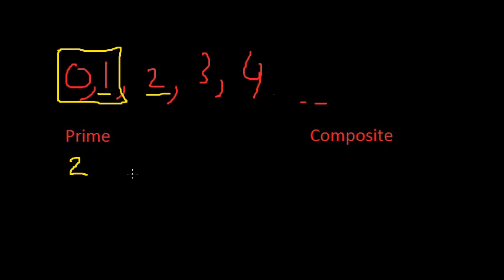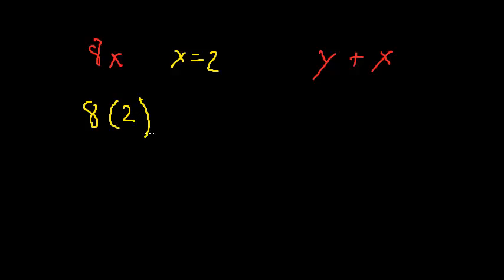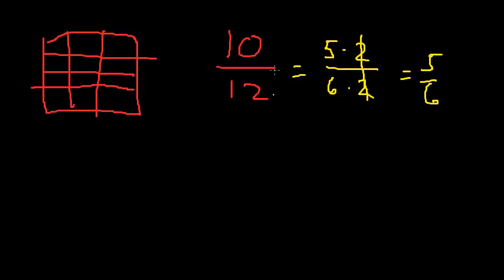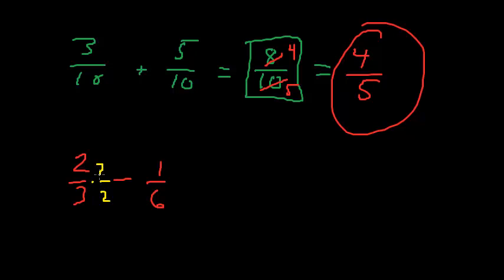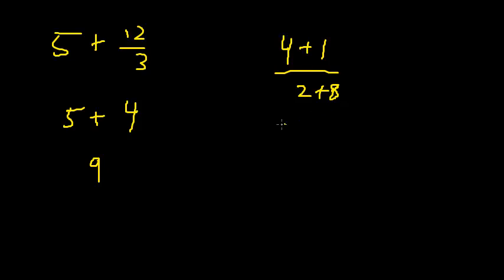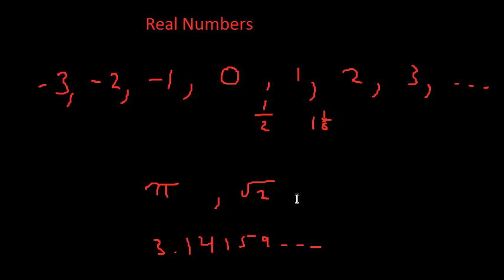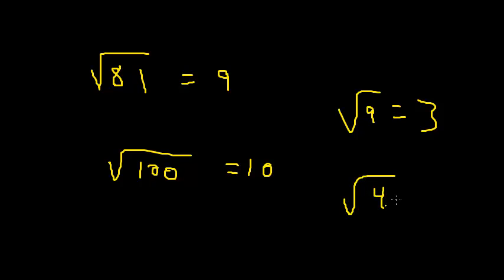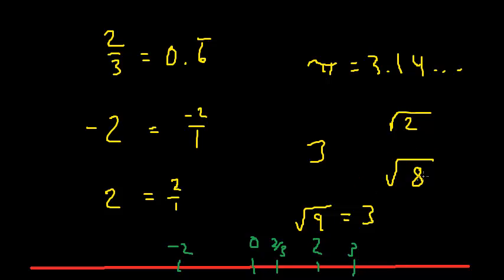MAT 092 Chapter 1.1-4 Intro to Numbers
This is the first four sections of Chapter 1 looking at numbers, variables, how to use them, and where to place them.